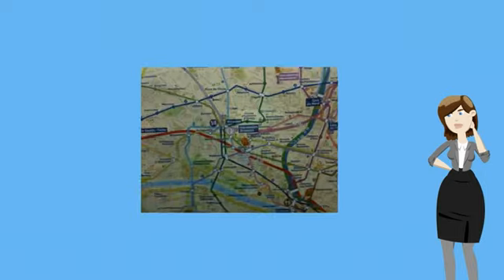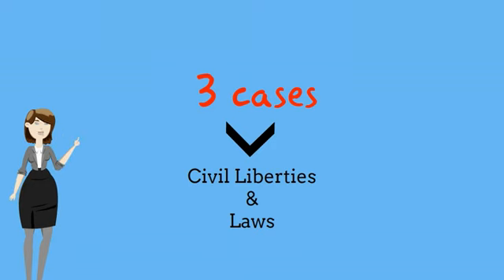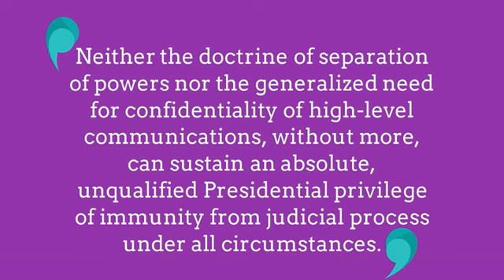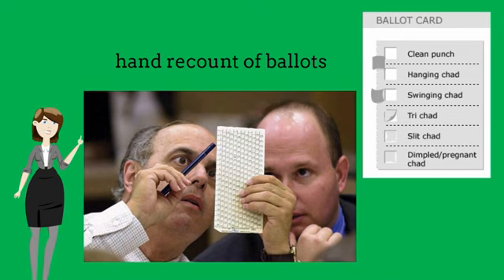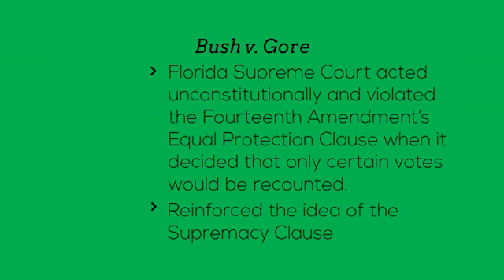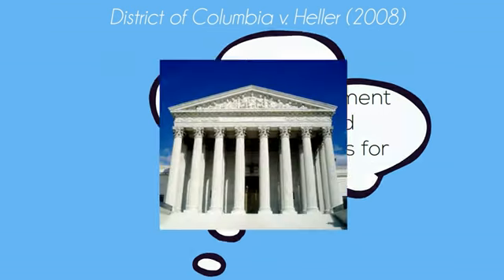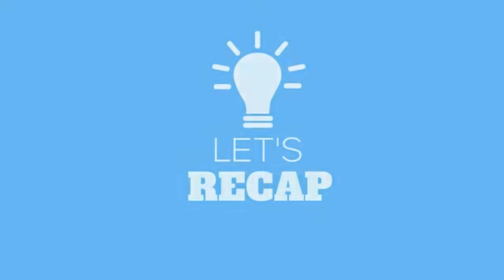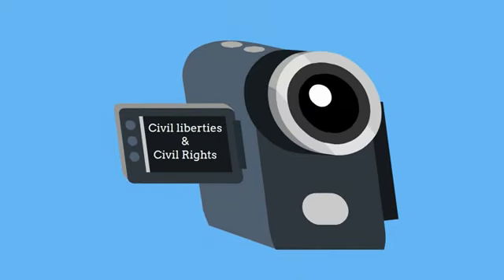civics360 ss.7.c.3.12 landmark supreme court civil liberties cases part 2